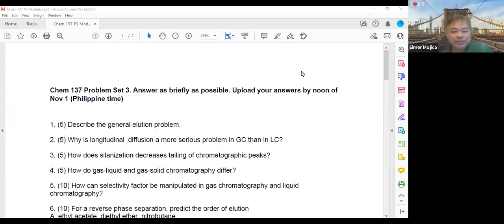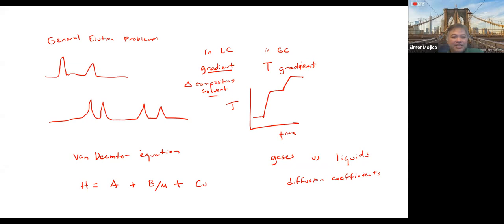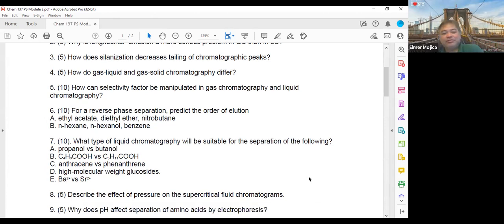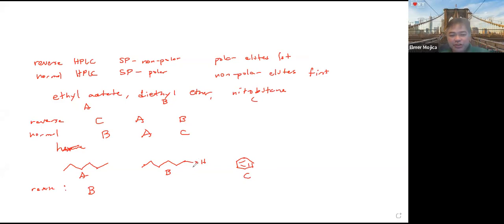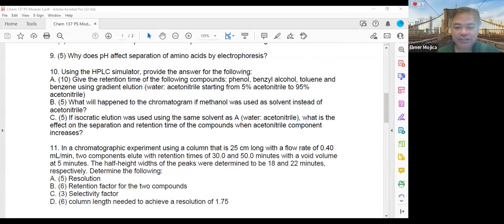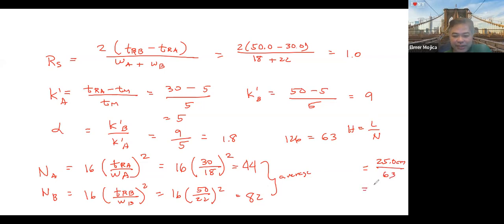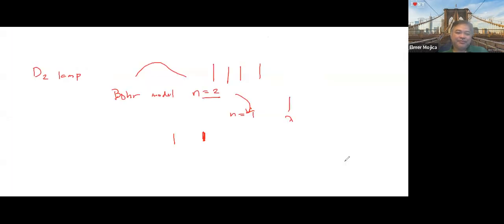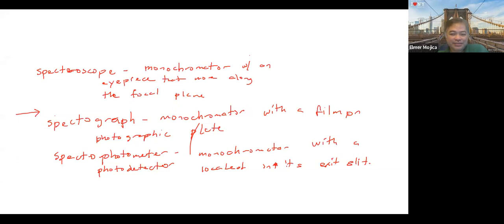Chem 137 12092022